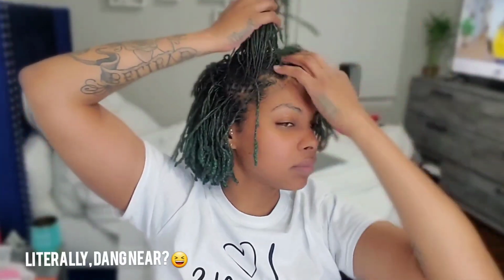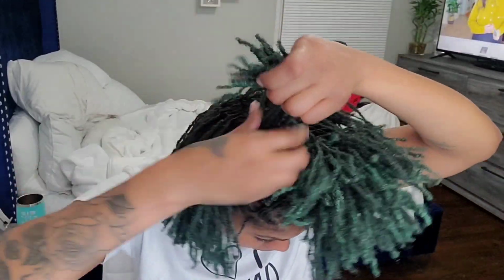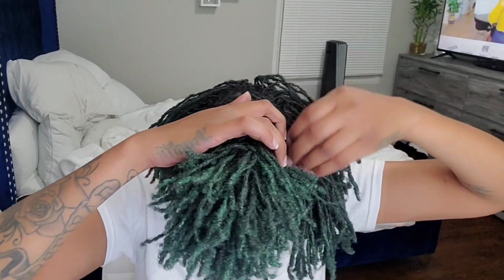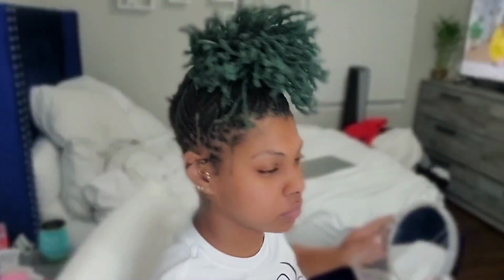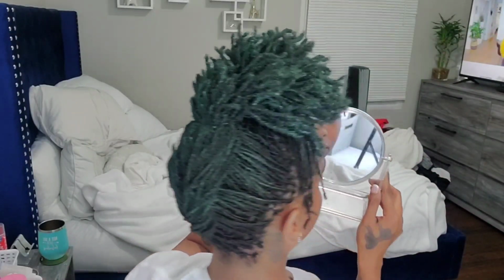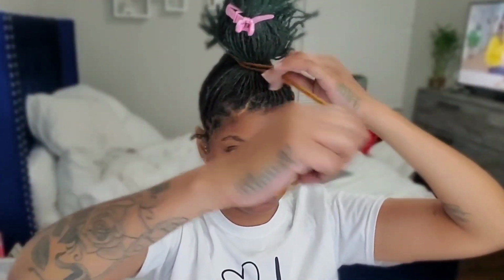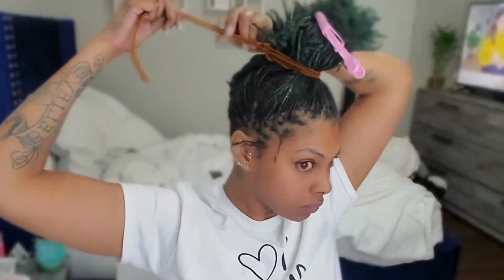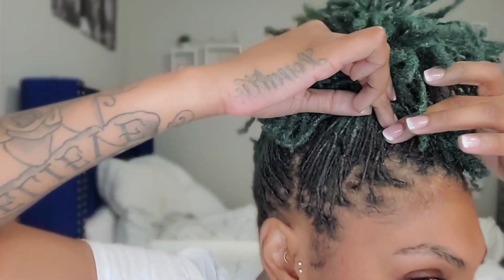I TRIED A PINEAPPLE PONYTAIL ON MY MICROLOCS | DIY MICROLOCS | EXPERIMENTING LOC STYLES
Hola amigos! Right before I decided to play in my locs and try a pineapple ponytail.. I think it came out cute, maybe one day ill do it neater.. What do you guys think??

LMK if you want more content like this??

(color, jewelry and more)

If you're loc'd comment any tips you may have for a newbie loclista ..

POBOX 563
Grandview MO 64030

Blessings 🤍